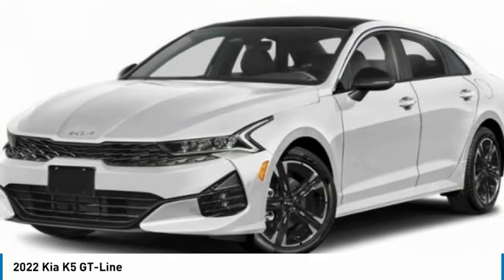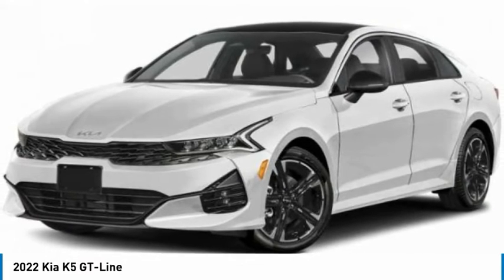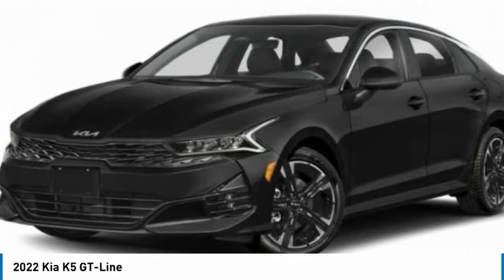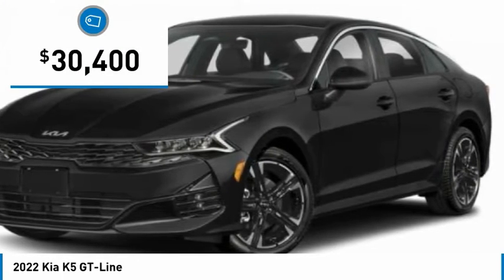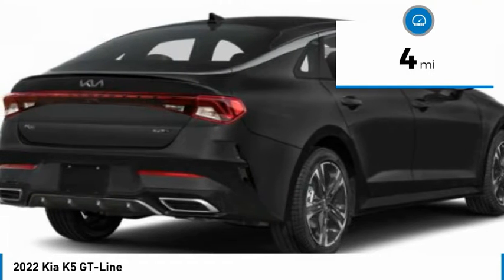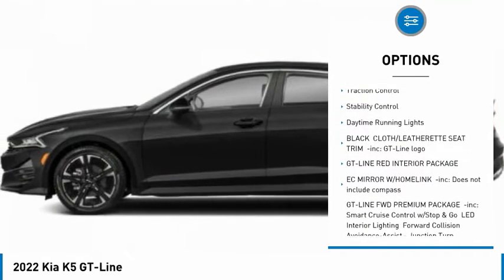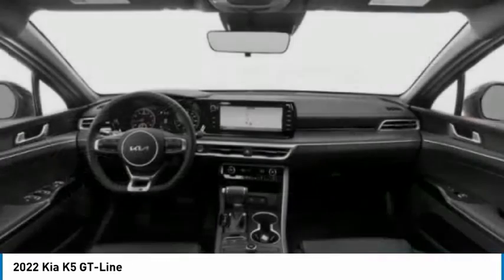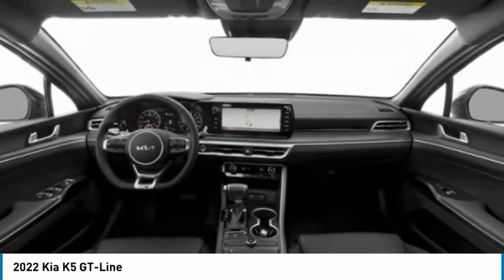2022 Kia K5 K8915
2022 Kia K5 GT-Line